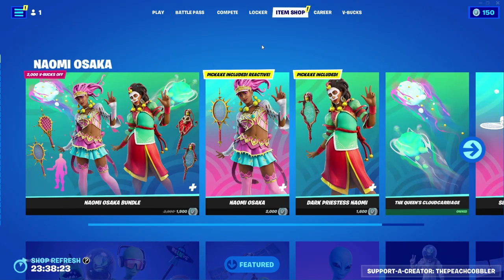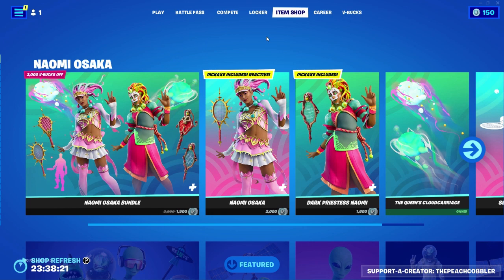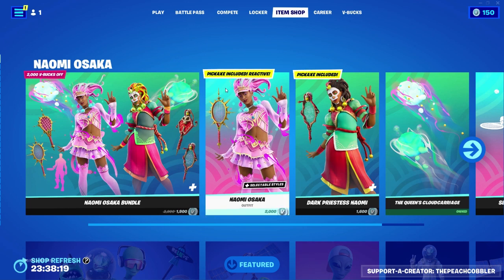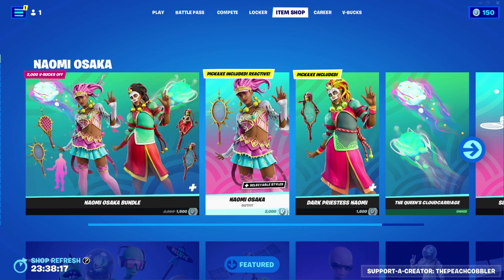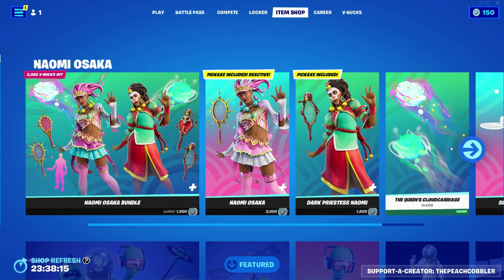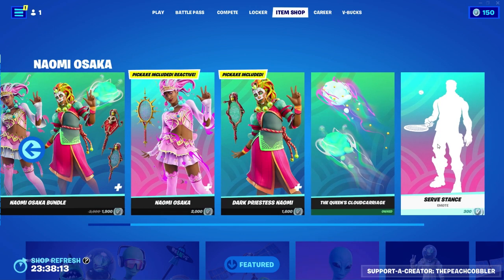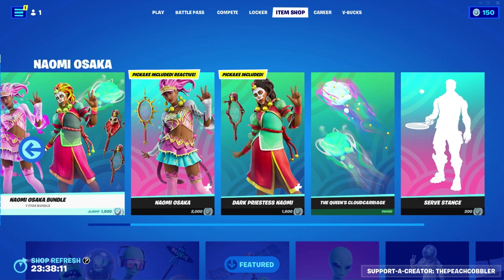Fortnite Item Shop 01/20/23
This is the Fortnite item shop of January 20, 2023.